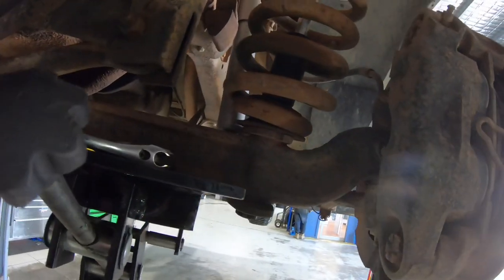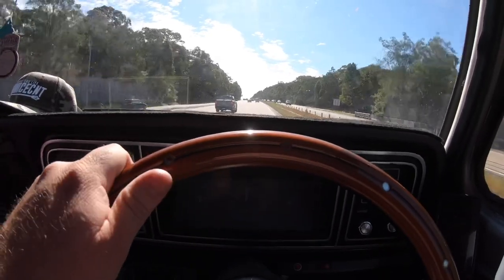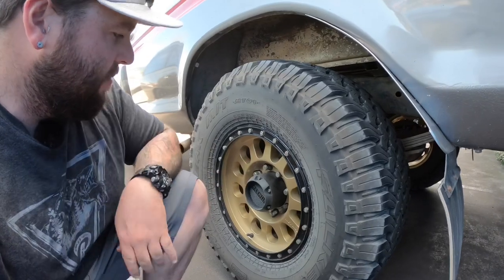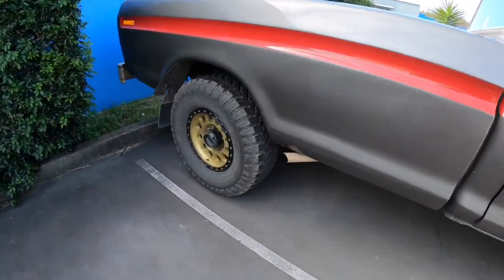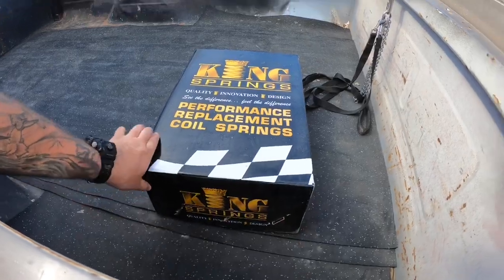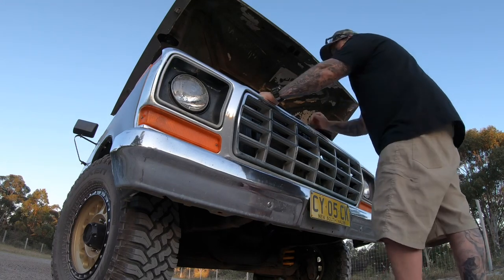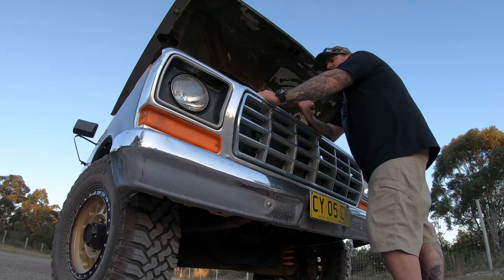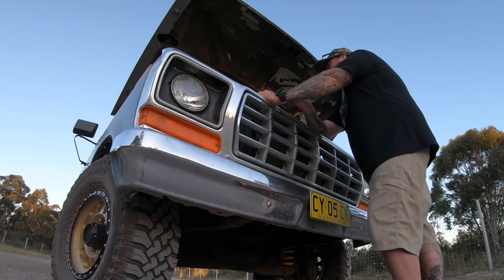METHOD RACE WHEELS & 35” TYRES ON MY 1978 F250 !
NEW WHEELS, TYRES AND SPRINGS ON THE 78 F250, These Methods look so good.

When fitting the 78 with new wheels there was only one choice I considered, the gold method wrapped in muddies.
During this time a tyre selection was a struggle due to delays and stock shortages. The only tyres available in the size I wanted were the Falken Wildpeaks in a 315/70R17.

Surprised how good these tyres are from first impressions on and off-road, I might highly consider these tyres for the overland F250 once the current bf’s wear down.

ARTIST: Samuel Scott Mccumber
SONG: Time

ARTIST: James Mercy
SONG: Take you on

ARTIST: Linko
SONG: Goodbye